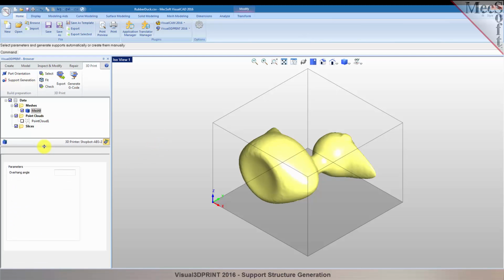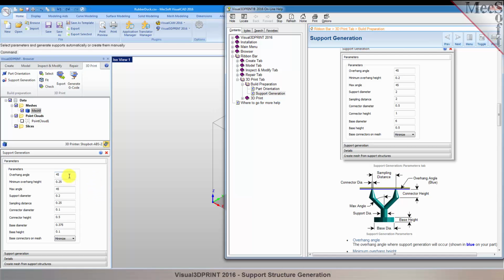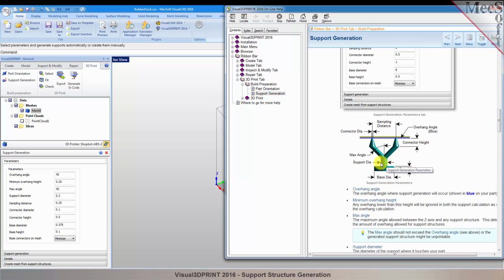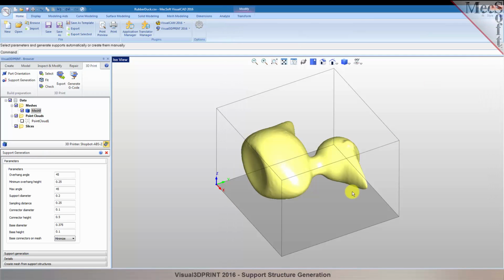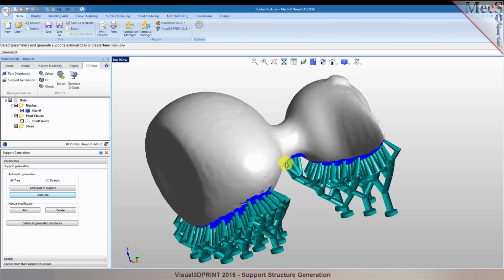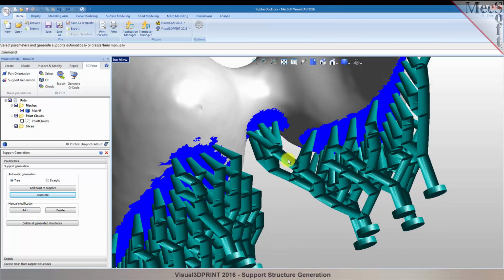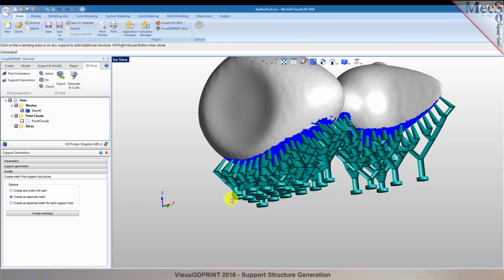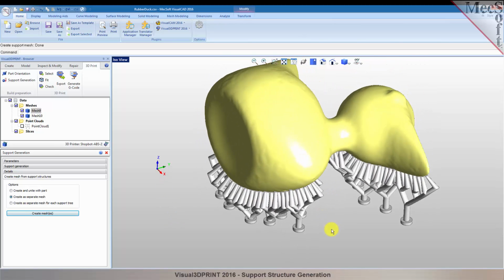Visual3DPRINT 2016 Support Structure Generation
Learn how to generate support structures for mesh models using Visual3DPRINT 2016 before 3D printing them